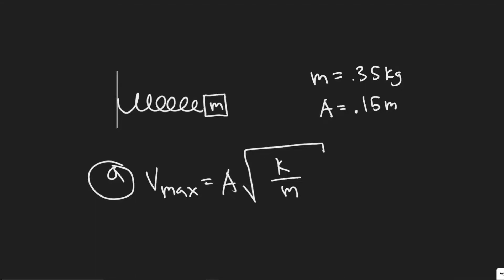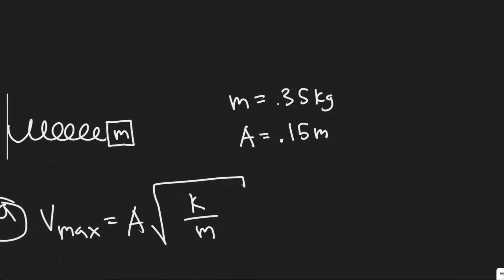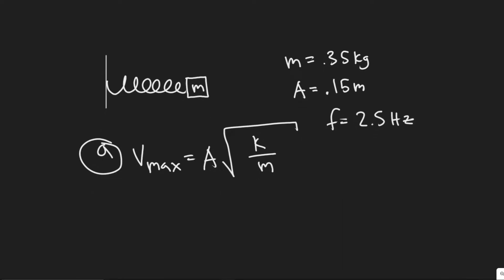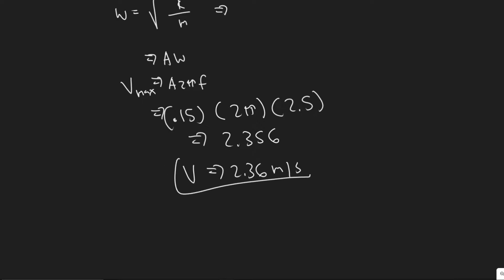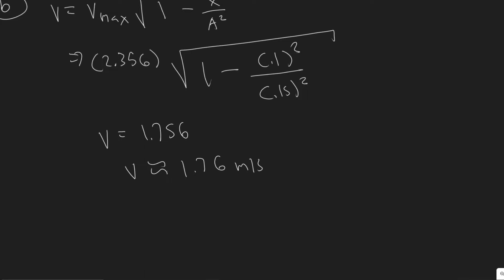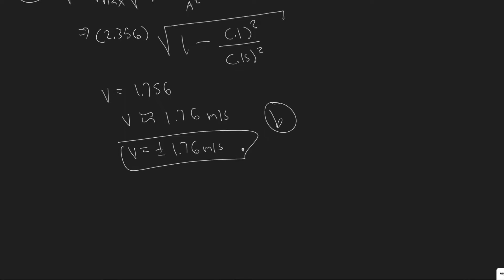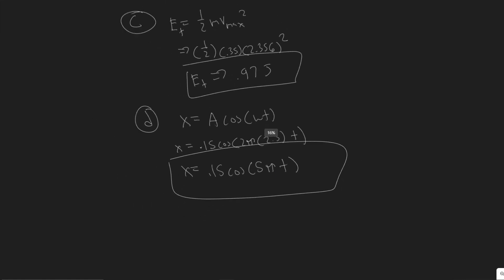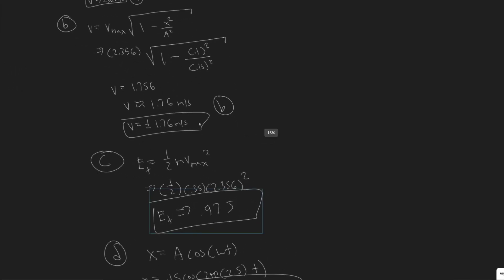A 0.35-kg mass at the end of a spring oscillates 2.5 times per second with an amplitude of 0.15 m. D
A 0.35-kg mass at the end of a spring oscillates 2.5 times
per second with an amplitude of 0.15 m. Determine (a) the
velocity when it passes the equilibrium point, (b) the velocity
when it is 0.10 m from equilibrium, (c) the total energy of the
system, and (d) the equation describing the motion of the
mass, assuming that at I = 0, x was a maximum.